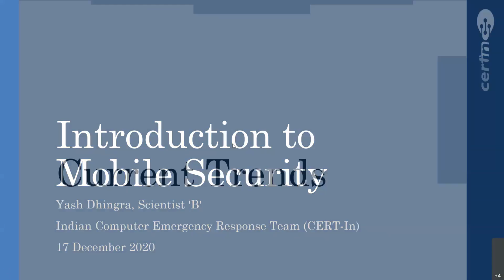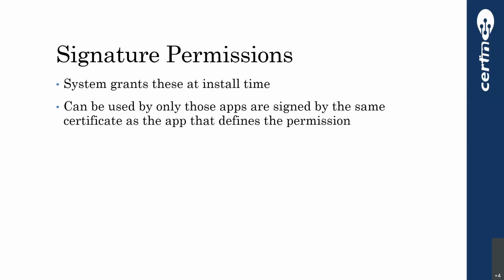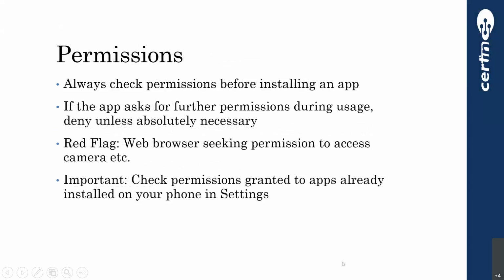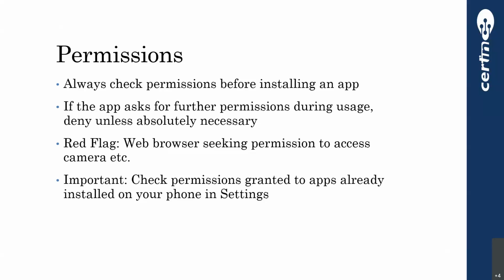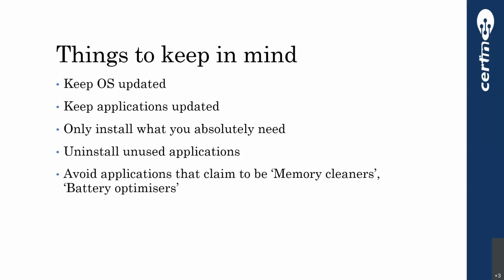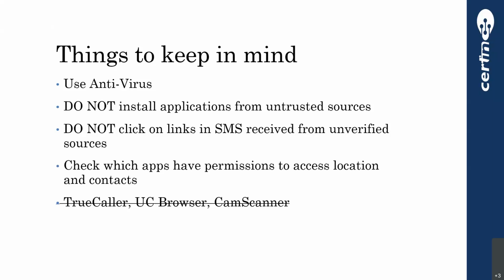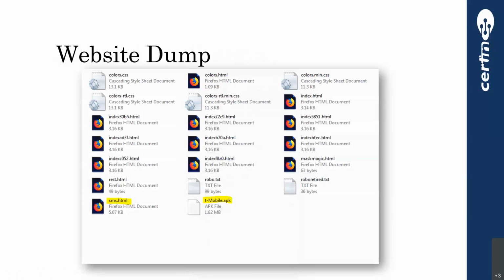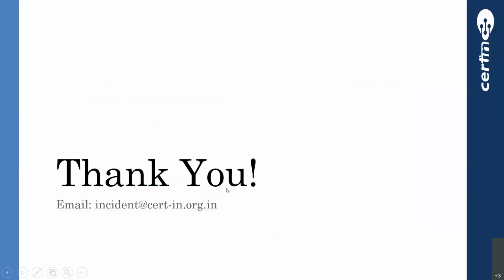Introduction to Mobile Security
Information Security Awareness videos which are created to spread Cyber Security awareness to all the viewers on Introduction to Mobile Security